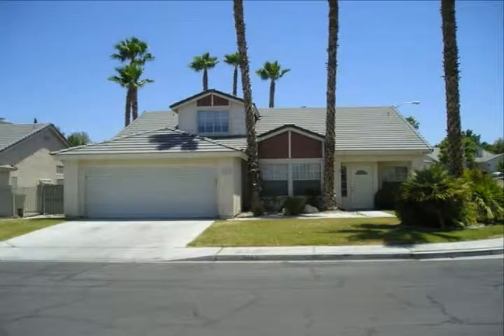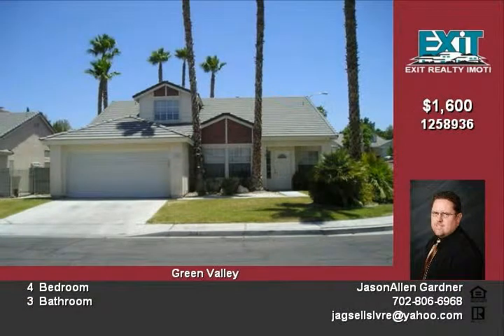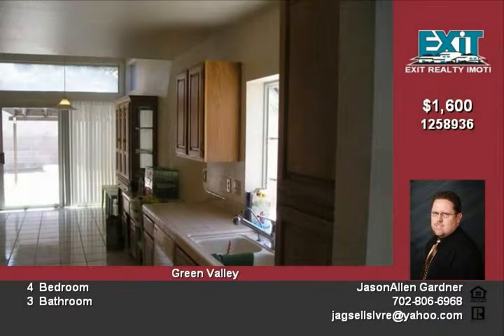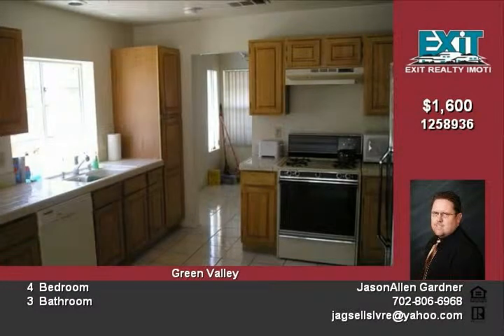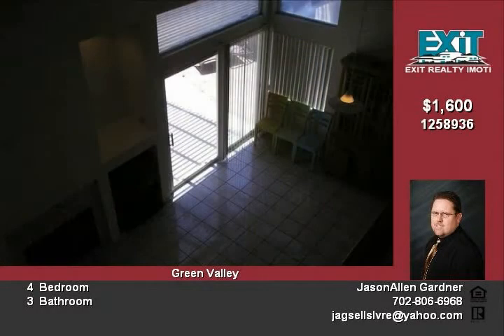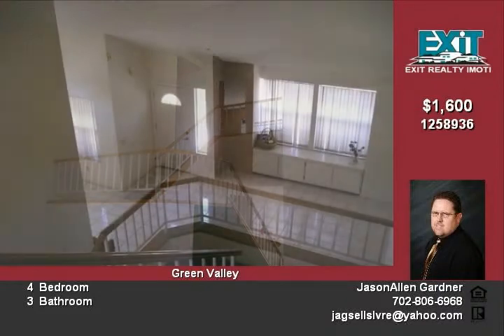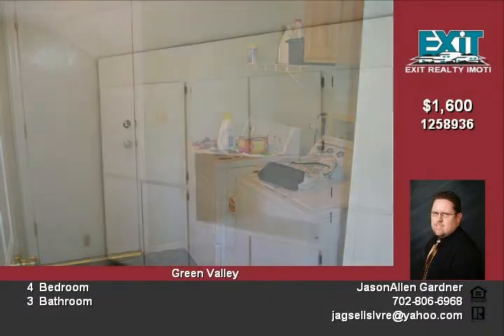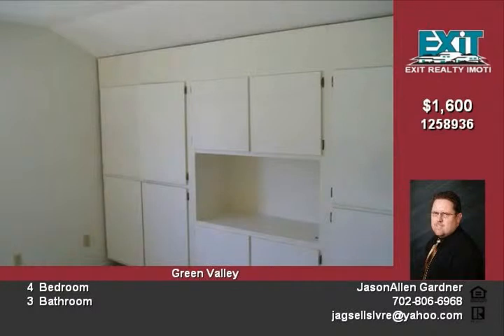2042 Angel Falls Dr Henderson NV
This home is located in the heart of Green Valley with easy access to the 215 beltway The home has a formal living and dining area with a vaulted ceiling and tile flooring
The kitchen has tile counter tops with a double sink, gas stove ,dishwasher and a double door refrigerator The family room and breakfast area has a vaulted ceiling, tile flooring, gas fireplace and a patio door to the backyard
The home has a secondary bedroom downstairs as well as the master bedroom The master bedroom has a vaulted ceiling with a ceiling fan The master bathroom has a double sink, separate shower, garden tub and a walk-in closet The down stairs guest bathroom has a stall shower
The laundry room has the washer and dryer included
The attached 2 car garage has an auto door opener and direct entry to the house Up-stairs there's a loft with built-in cabinets over looking the family room Finishing off the up-stairs of this large home are 2 more bedrooms and a full 3rd bathroom The 4th bedroom has a large walk in closet

This home with 4 bedrooms, 3 bathrooms and 2409 sqft of living space, is available now for rent

Courtesy of Triumph Property Management

Video uploaded on Sat 25 Aug, 2012